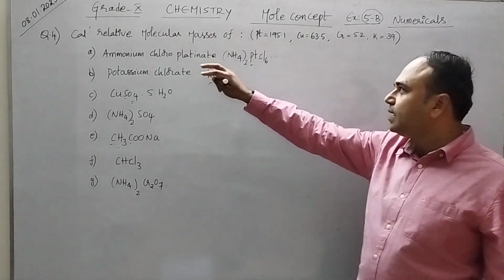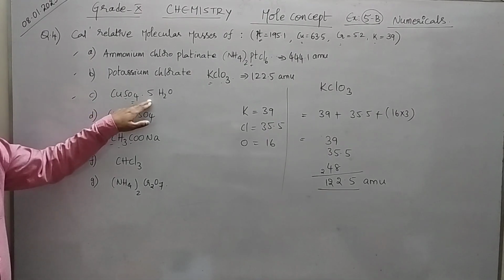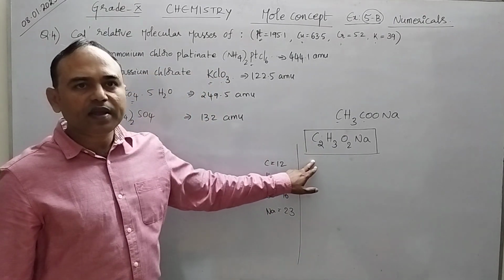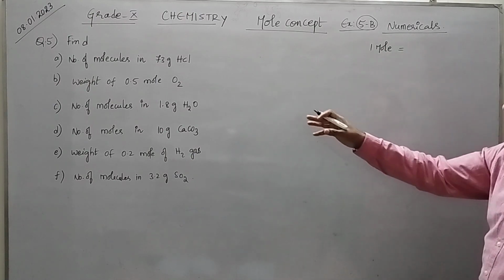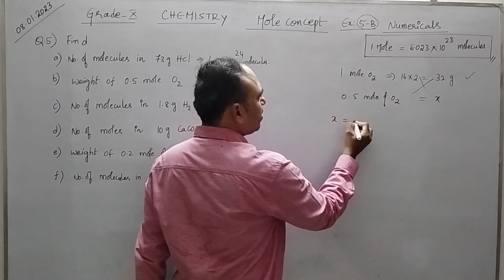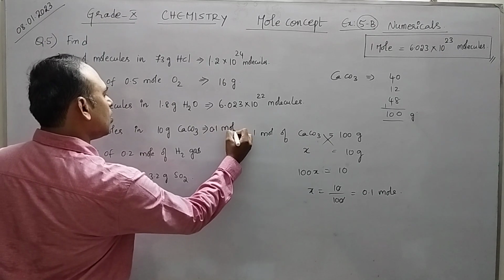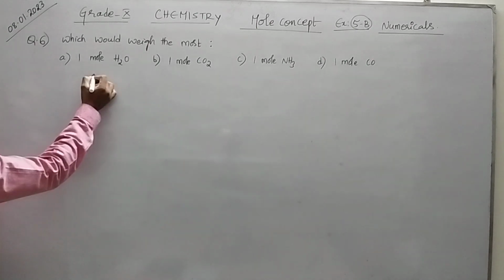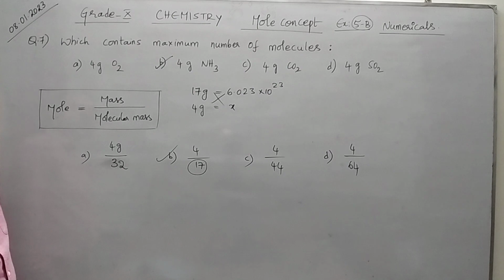Mole Concept: Ex 5 B Numericals (4 to 7) Grade-X Chemistry